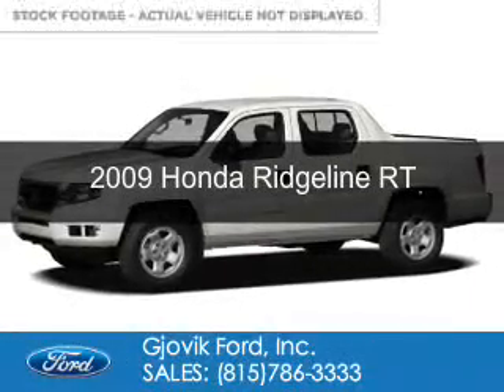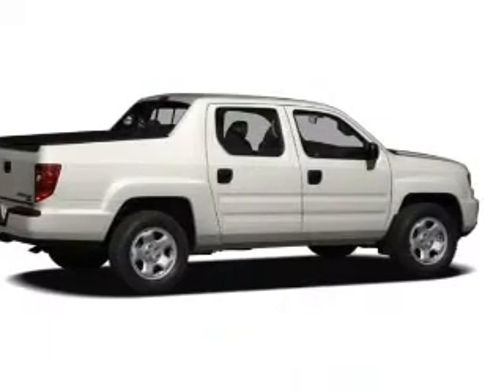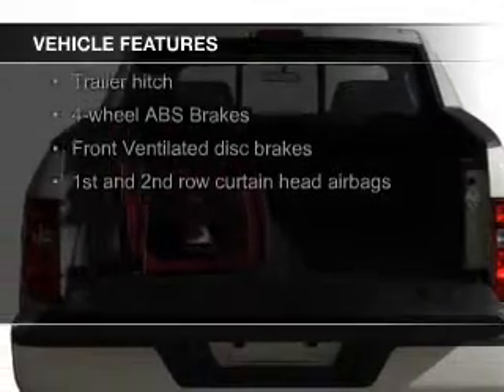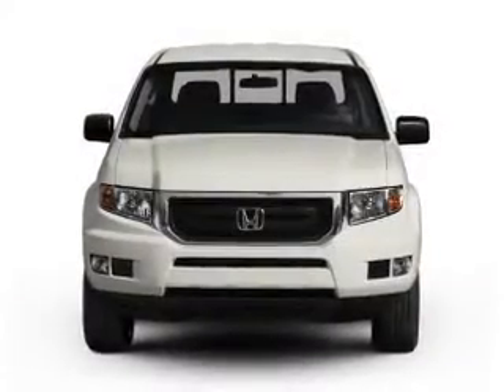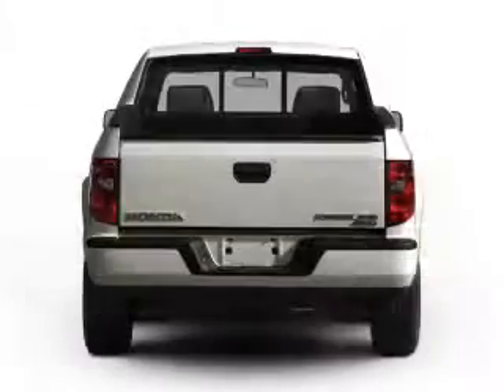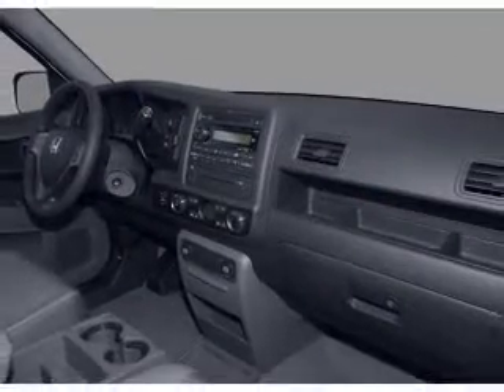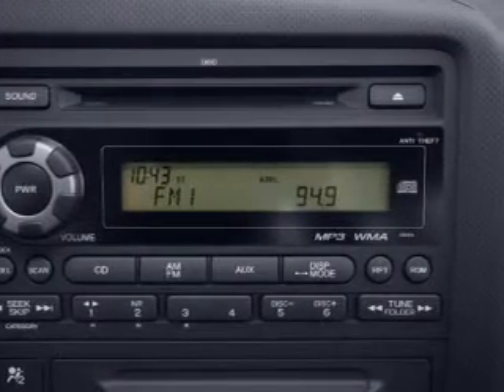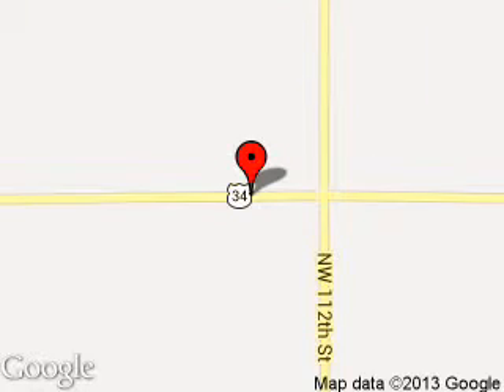2009 Honda Ridgeline - Sandwich IL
Phone:
Year: 2009
Make: Honda
Model: Ridgeline
Trim: RT
Engine: 3.5 liter 6 cylinder 24 valve
Transmission: 5-Speed Automatic
Color: Black
Mileage: 141500
Address:
2600 Route 34